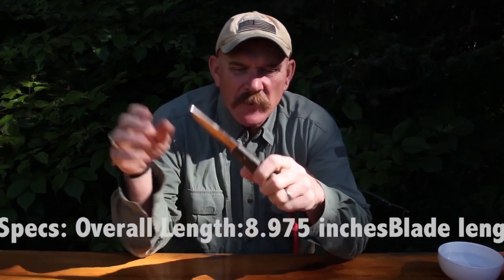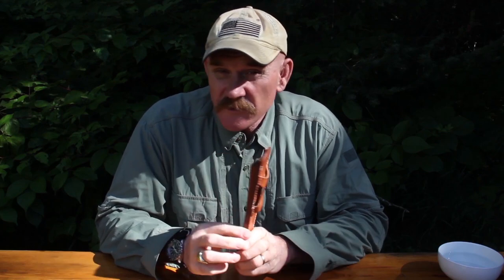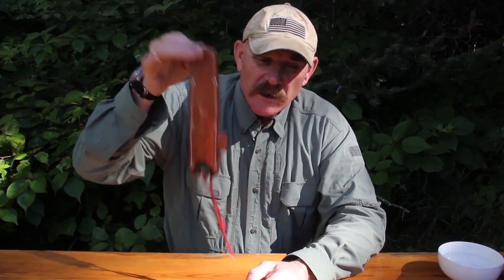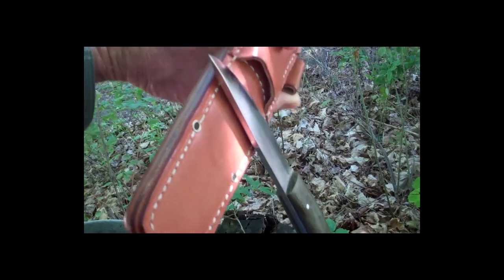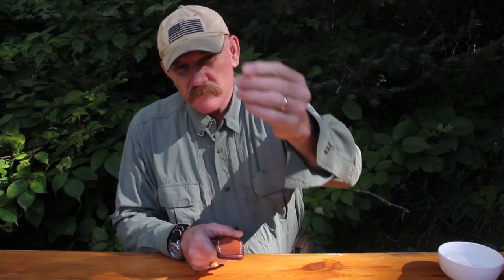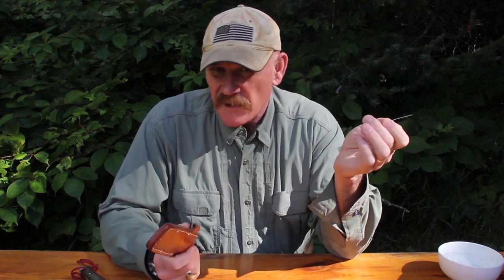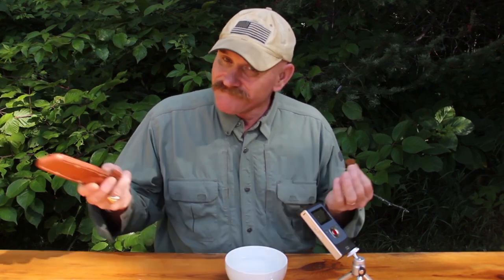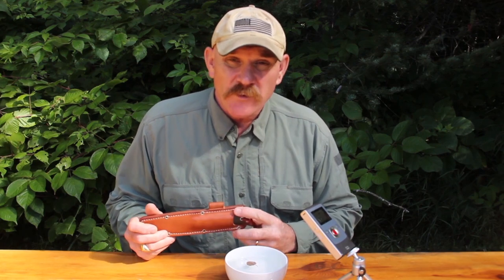Forest knife Sheath